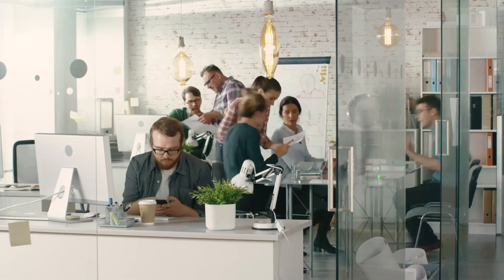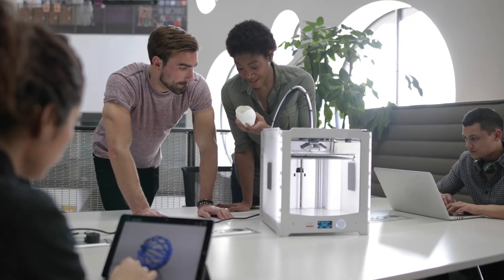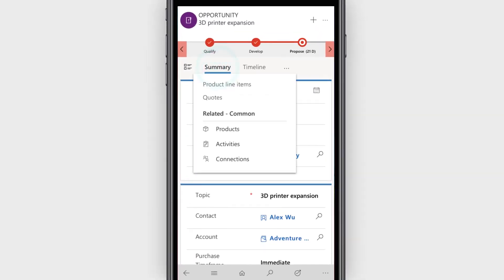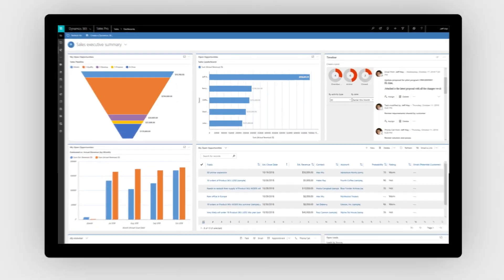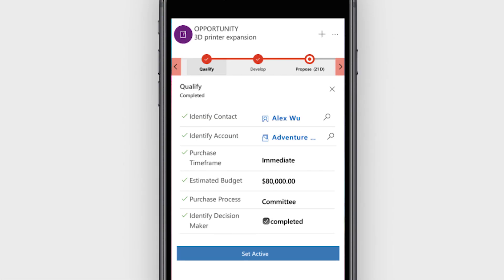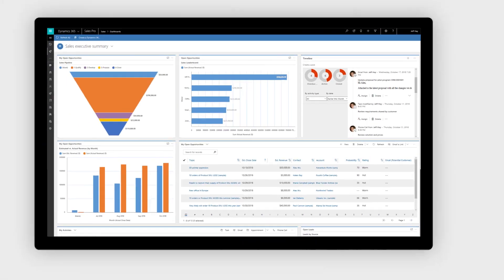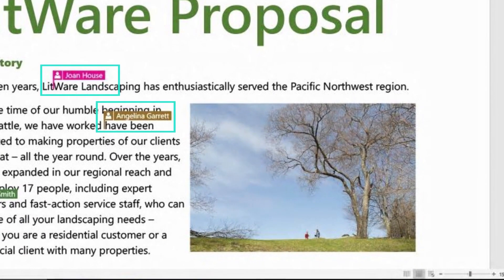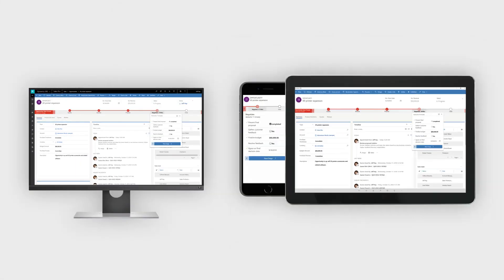Modernize sales productivity with Microsoft Dynamics 365 for Sales Professional